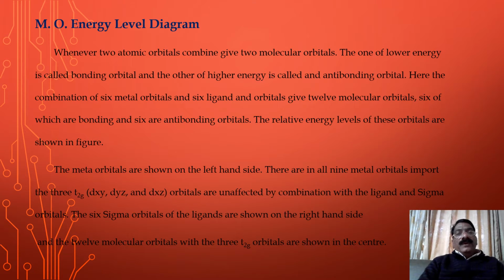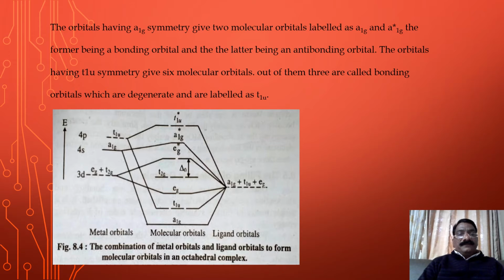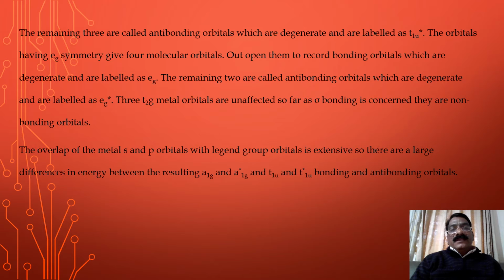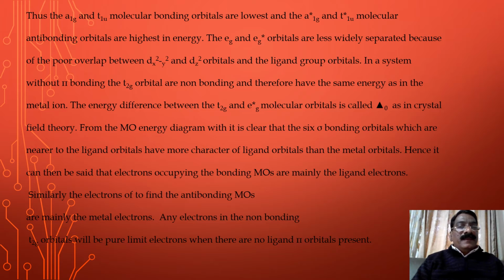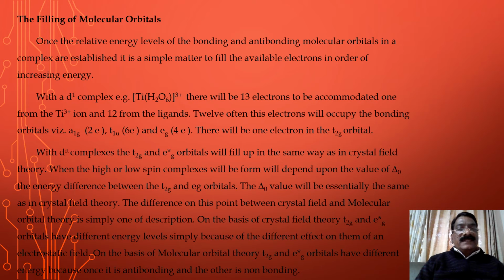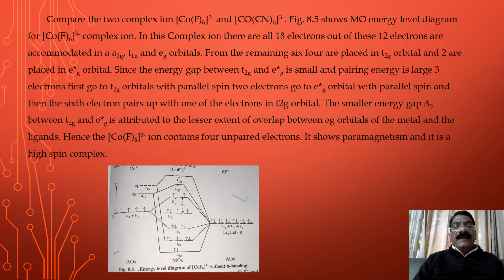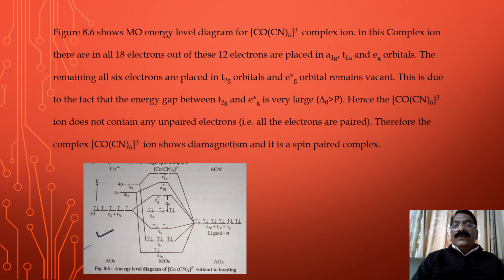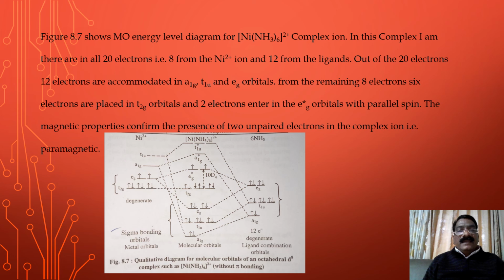T. Y. B. Sc. (CH-332) Inorganic Chemistry (MOT) L-2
Molecular Orbital Theory for Coordination Compounds